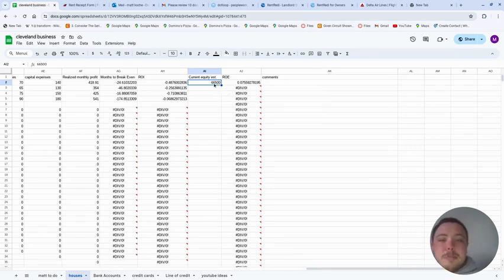Return on Equity: how its calculated and why it matters